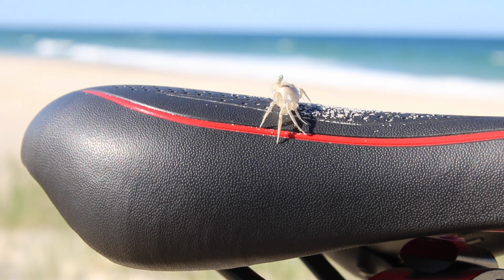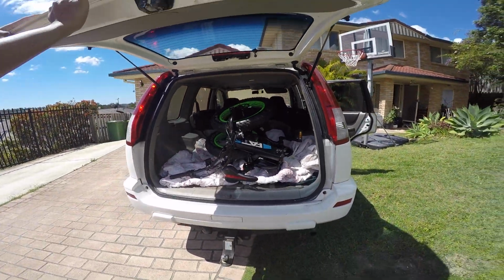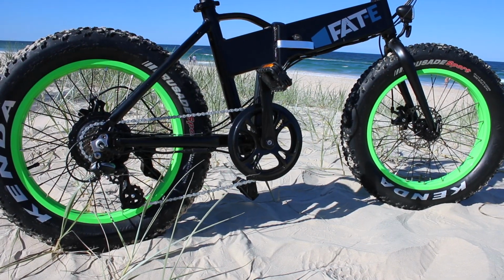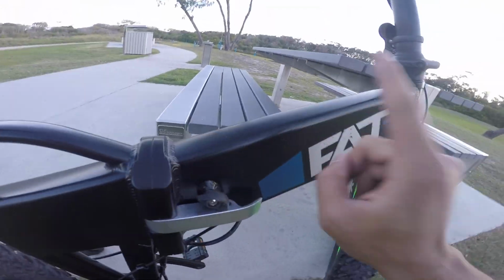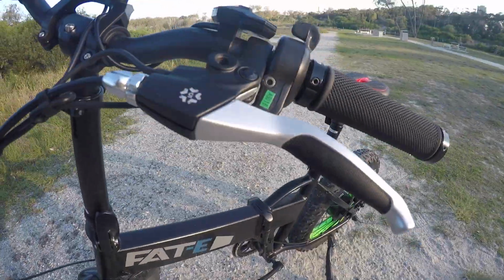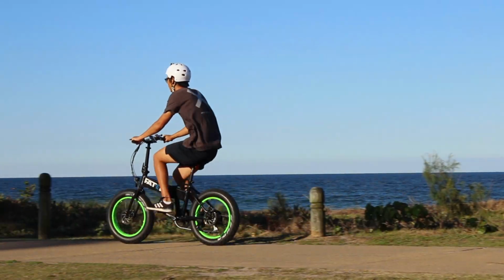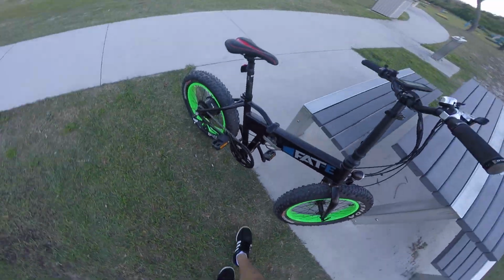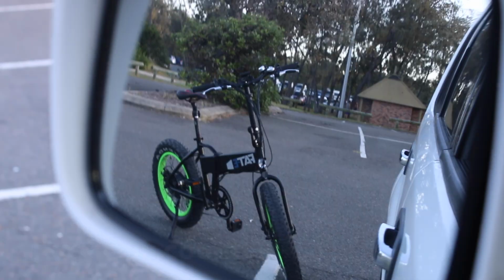Fat-E Mini Foldable E-Bike Review | E-Biking Now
Eric from E-biking Now reviews the Fat-E Mini. A foldable mini electric bike with fat tyres!